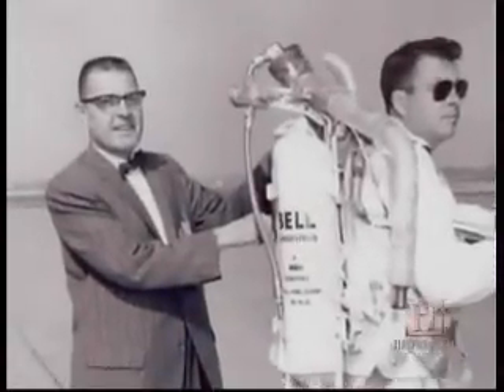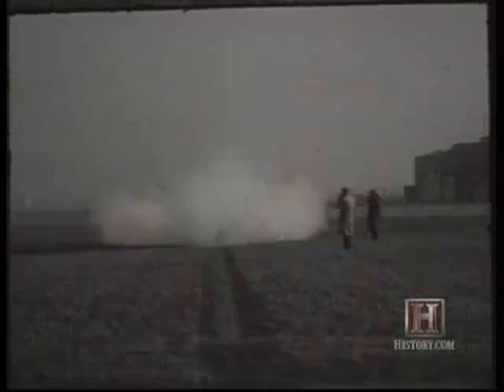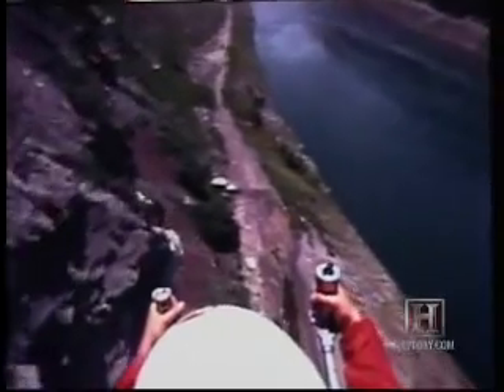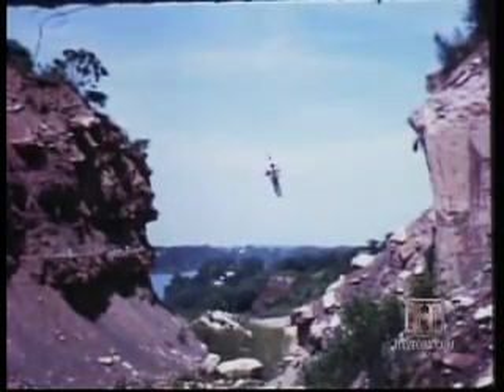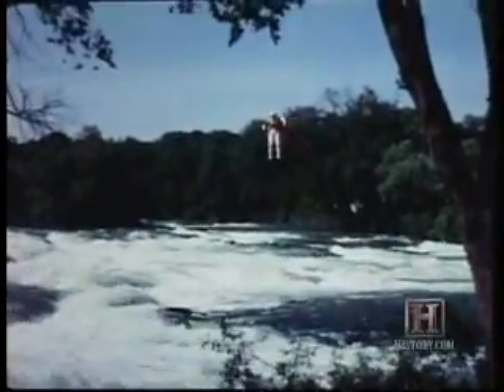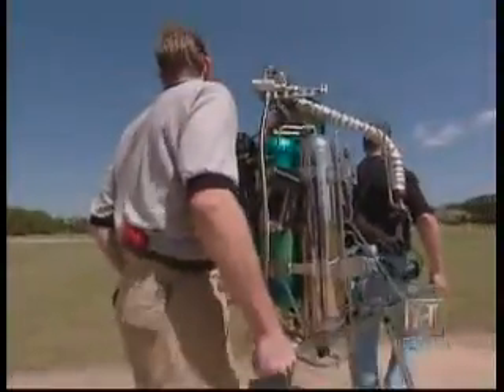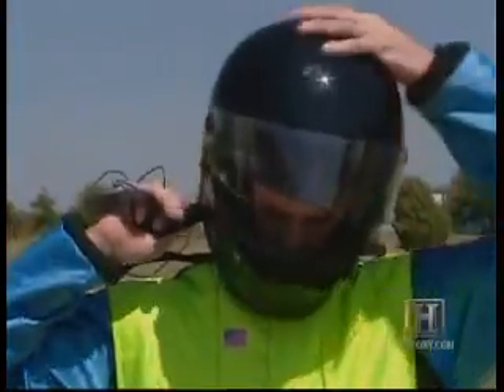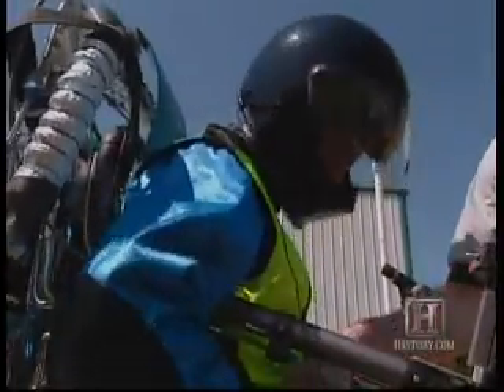Bell Aerospace Rocket Belt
Short video on the history of the Bell Aerosystems rocket pack.